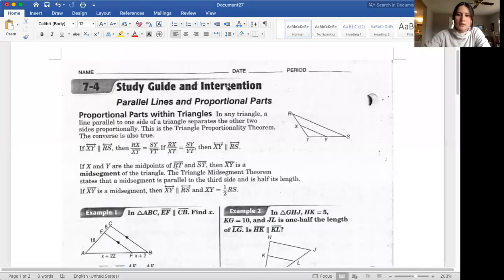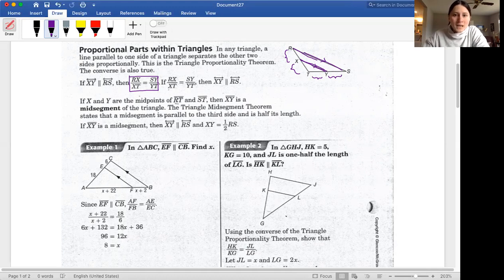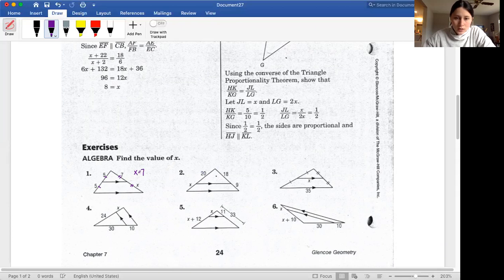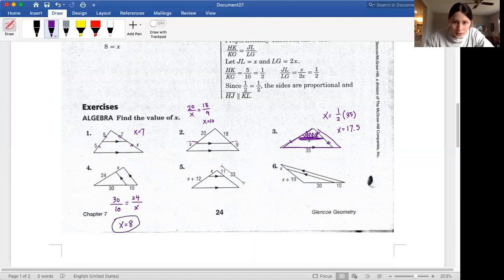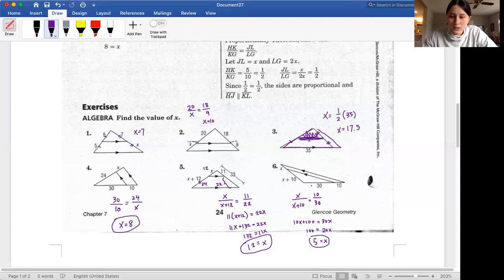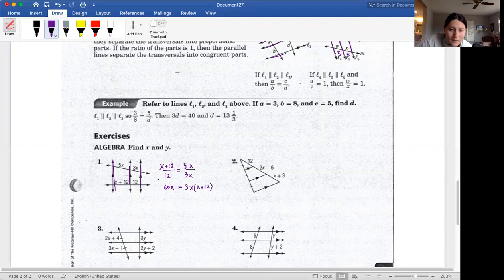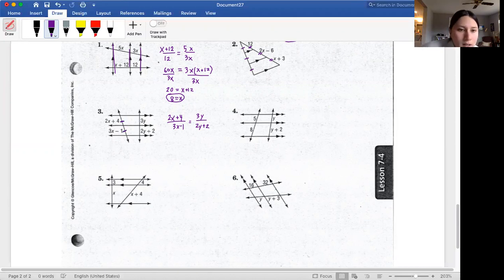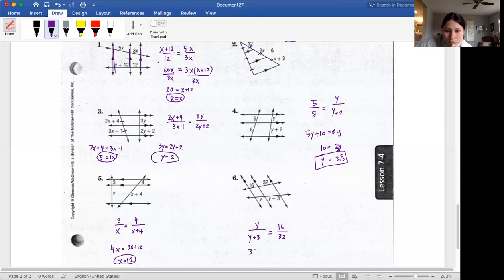7-4 (Geo)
Parallel Lines and Proportional Parts